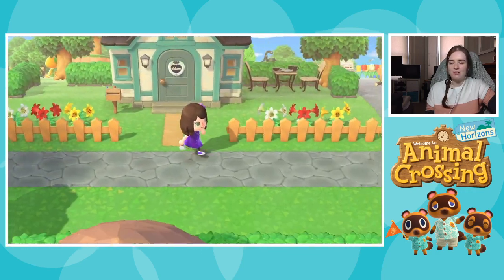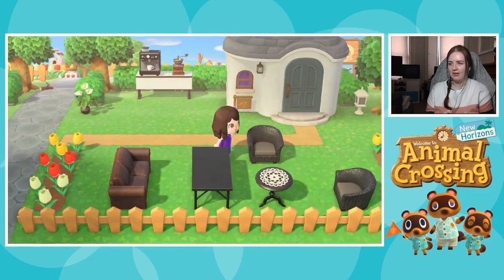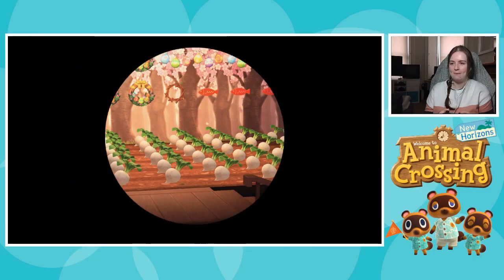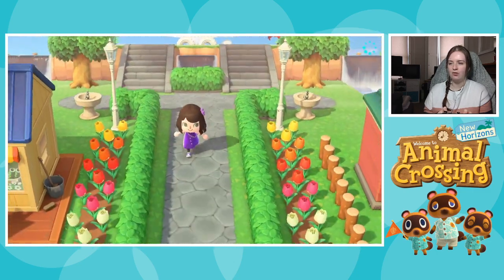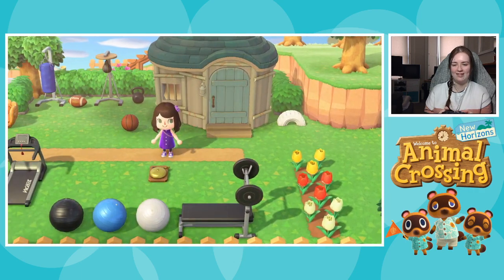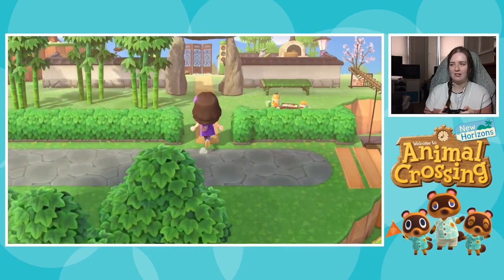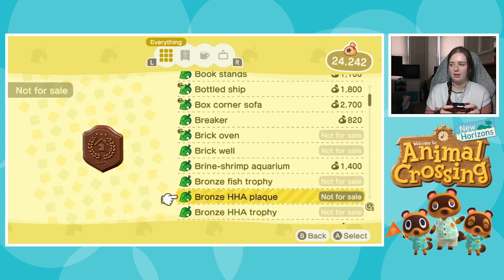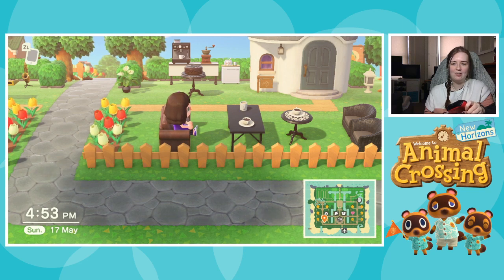Animal Crossing: New Horizons - Part 15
Today I spend some time decorating Marshal's garden and I pay off my final house loan.

These videos are recorded live on my Twitch channel ~ Drop by and say hello :) This is from VoD 17/05/20